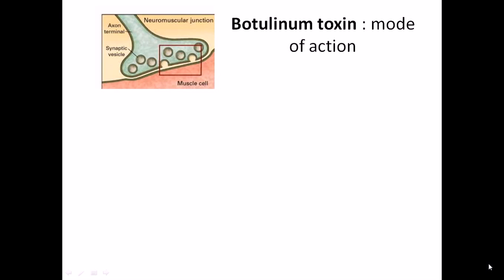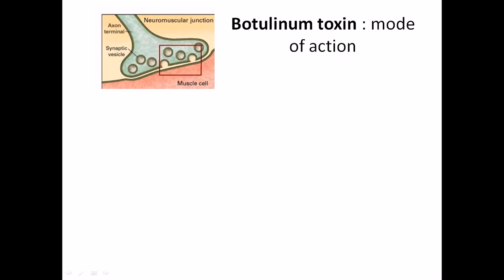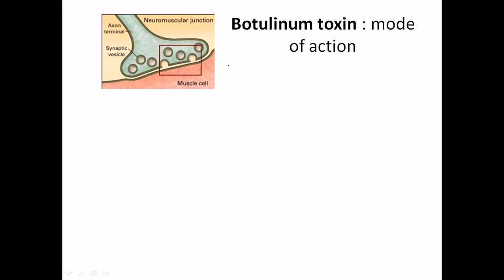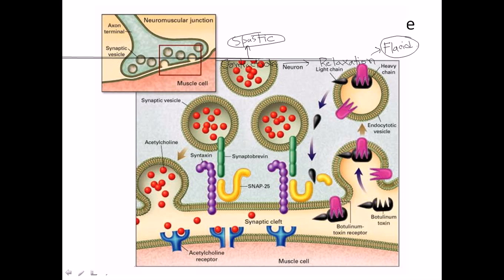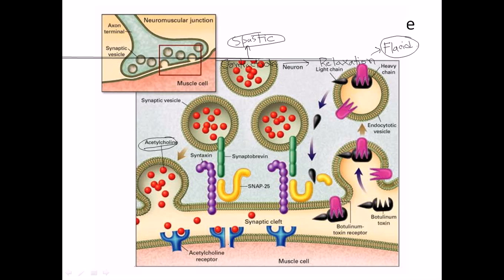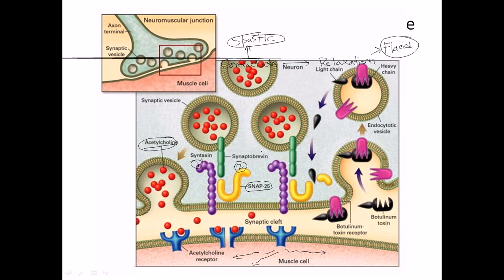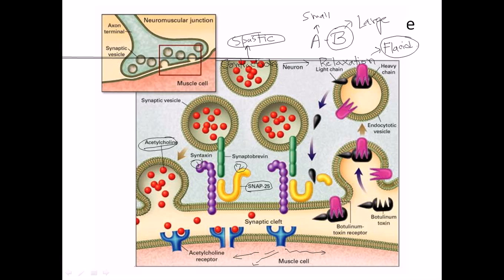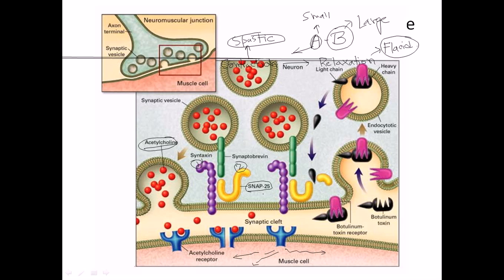Botulinum toxin mechanism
This  lecture demonstrates the Botulinum toxin mechanism  and how this toxin cause flacid paralysis.